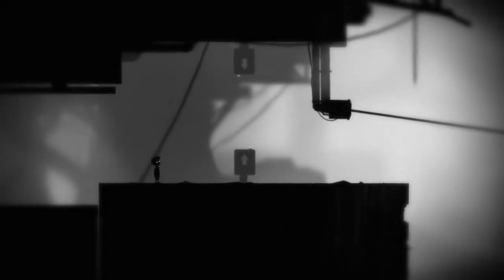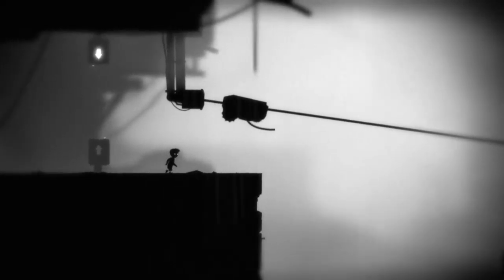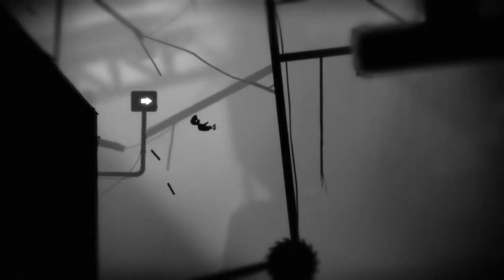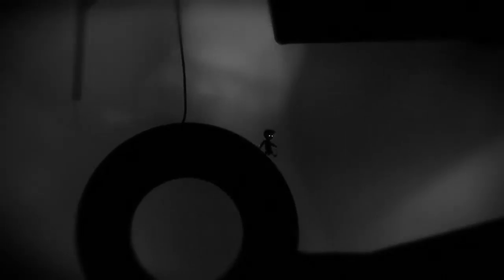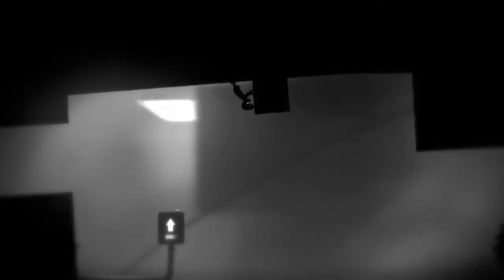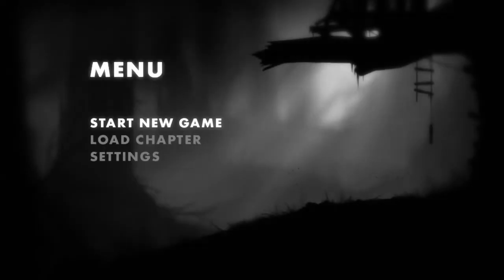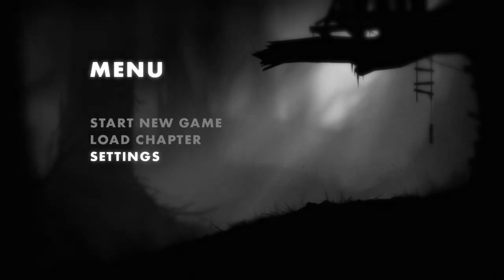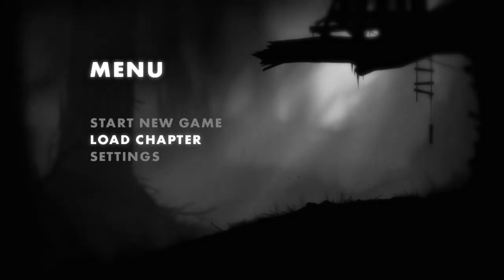LIMBO a happy ending ( final episode )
LIMBO